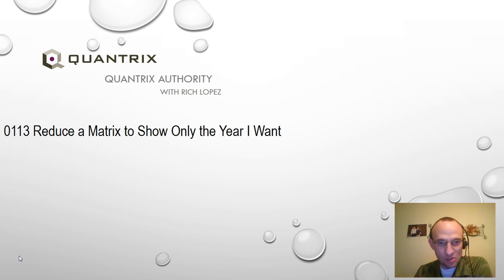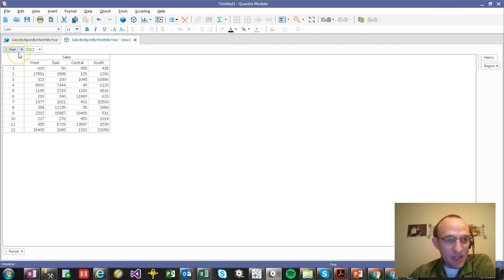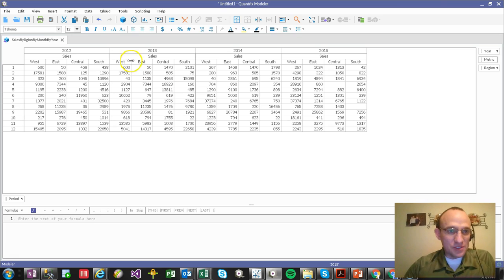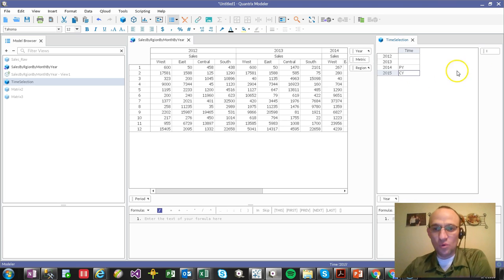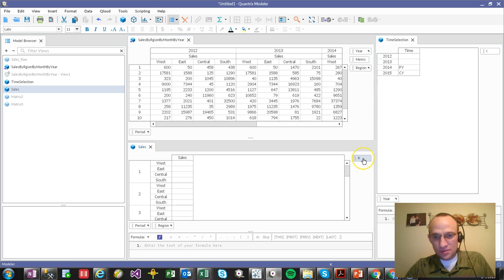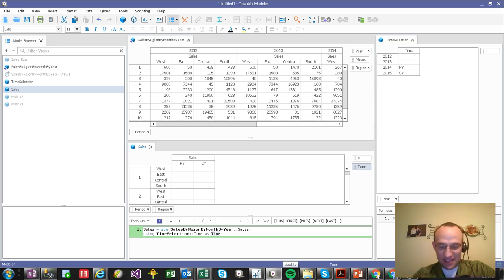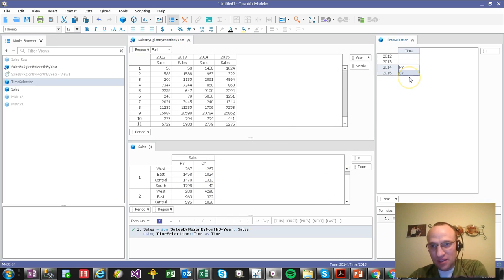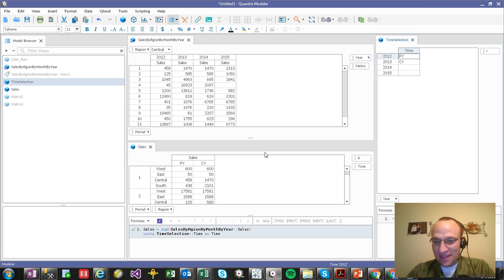Learn Quantrix Modeler: Reduce a Matrix to Show Only the Year I Want Episode #0113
Learn Quantrix Modeler: Reduce a Matrix to Show Only the Year I Want Episode #0113.  Use the filter tray; hide and collapse items; or create a helper matrix to show only the data you want.